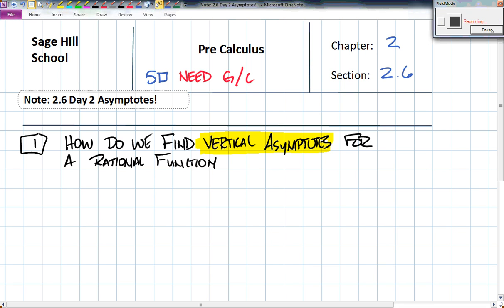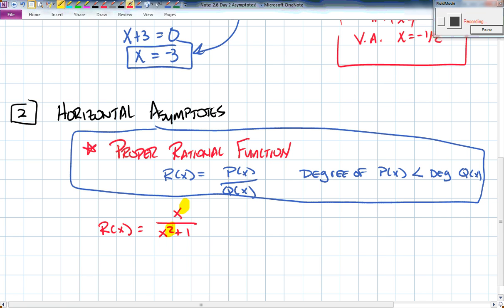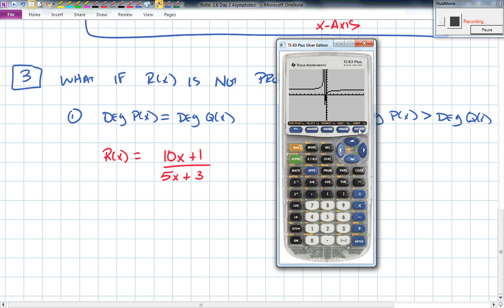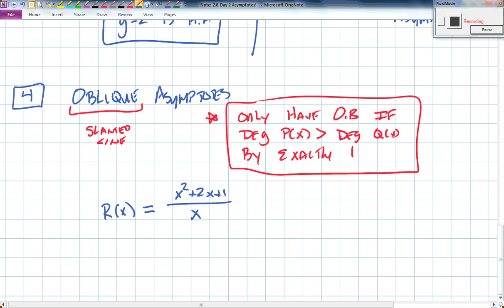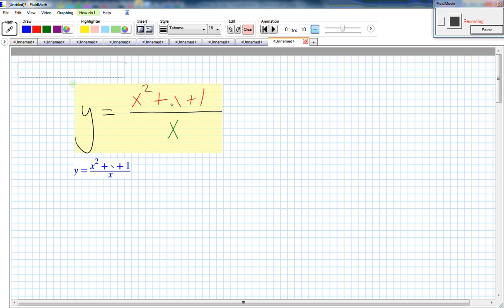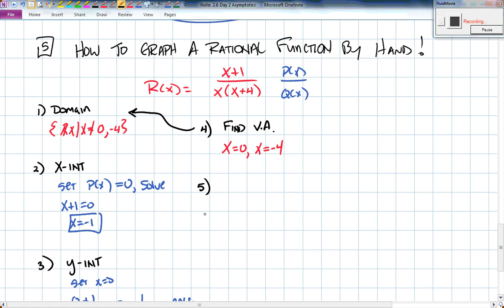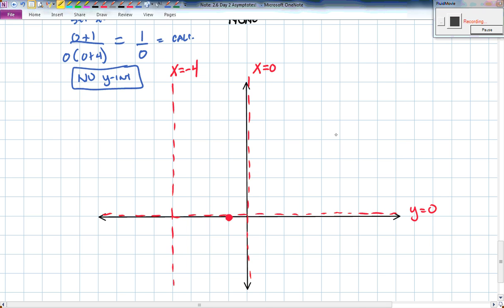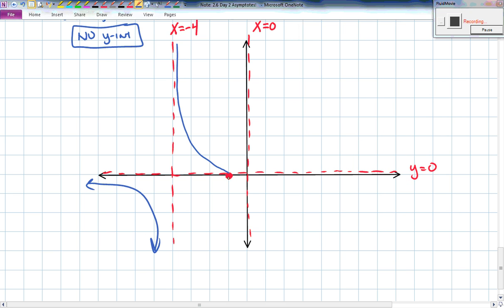2 6 Day 2